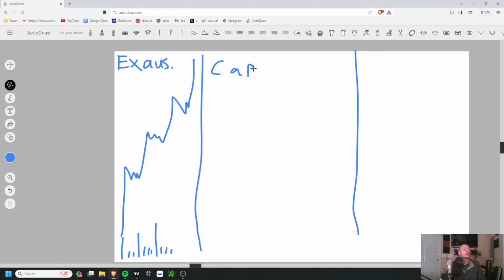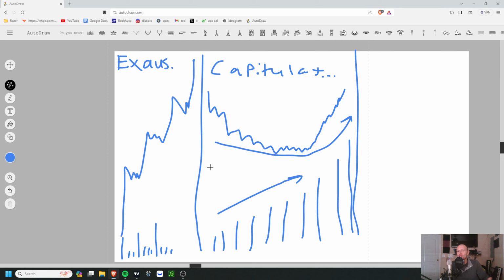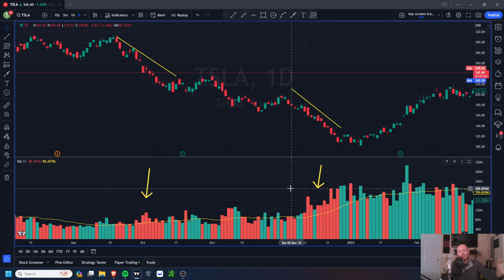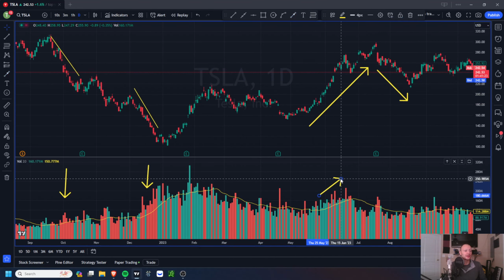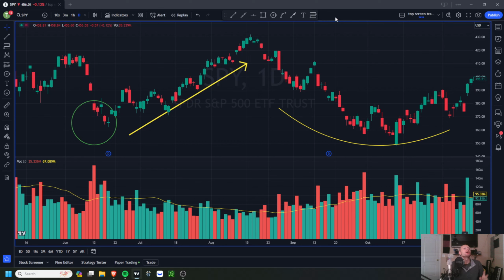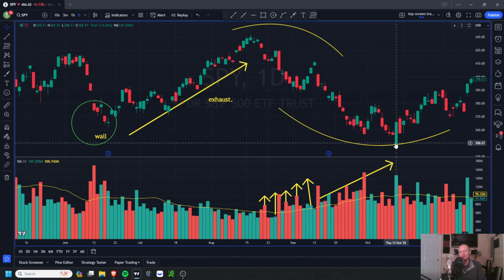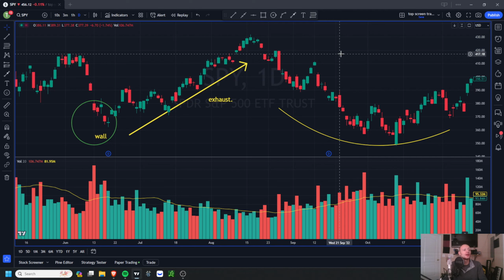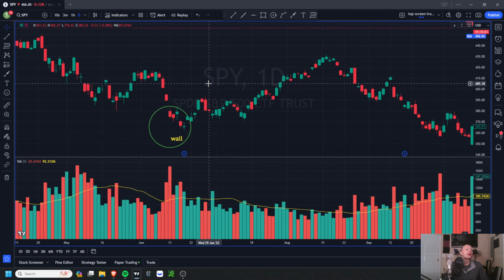HOW TO READ VOLUME - THE 3 THINGS I LOOK FOR IN THE VOLUME!